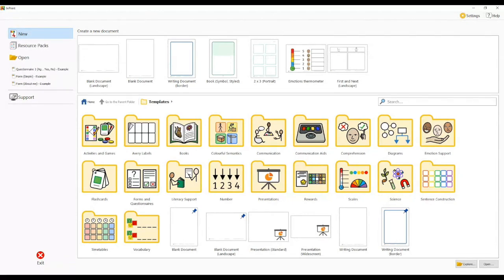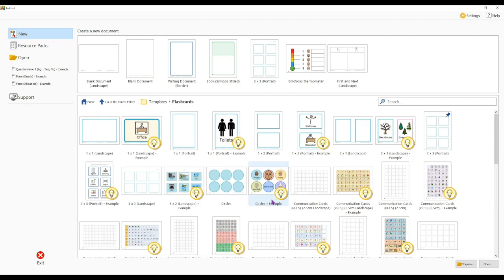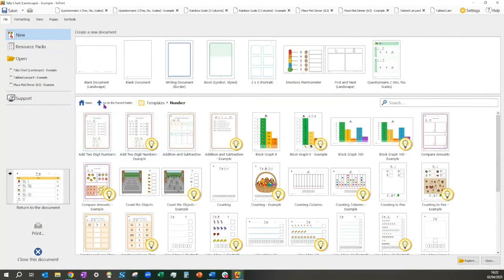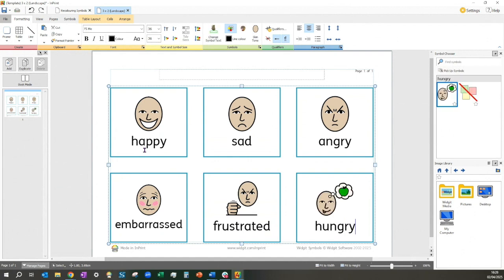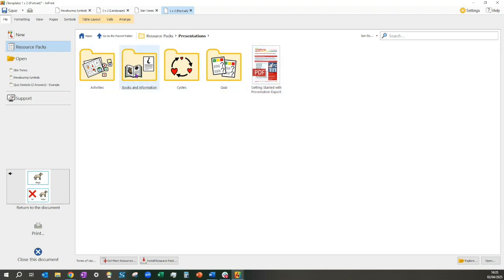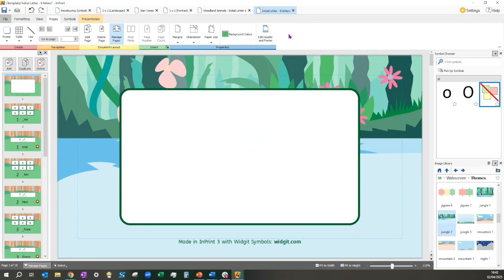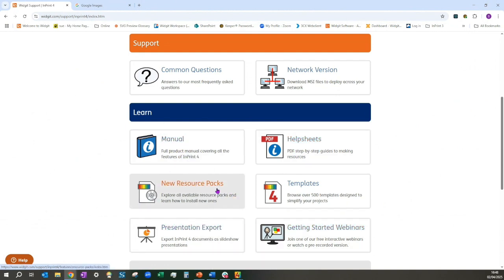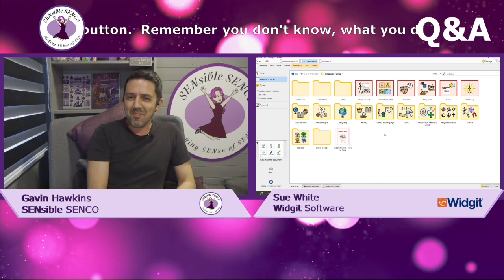Unlocking the Power of Symbols: A First Look at InPrint 4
Join Gavin Hawkins from SENsible SENCO and Sue from Widget as they dive deep into InPrint 4, the latest desktop software designed to empower SEN professionals with powerful, flexible symbol-supported resource creation.

In this hands-on webinar, you'll get a guided walkthrough of InPrint 4’s redesigned interface, its 350+ templates, new features like shuffle skin tone, presentation mode, and an expanded resource library for communication, emotions, science, literacy, numeracy, and more.

This session is perfect for:

SENCOs looking to improve inclusive resource development

Educators transitioning from InPrint 3 or Widget Online

Support staff seeking quick wins for accessible classroom tools

📦 Key Resources Mentioned:

Download InPrint 4

Free Dementia Pack PDF

Symbolisation Best Practices

Guide to Presentations in InPrint

Visit SENsible SENCO